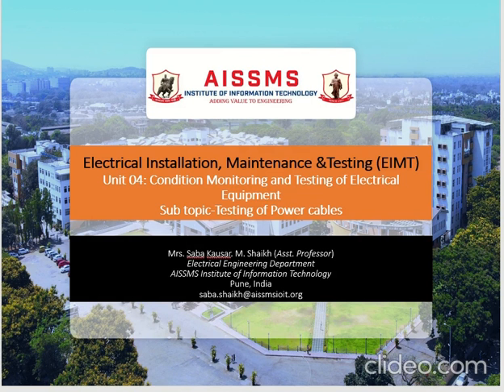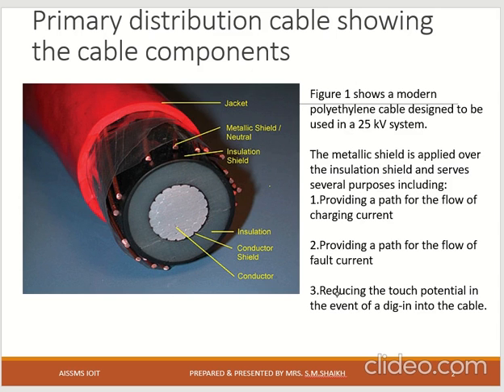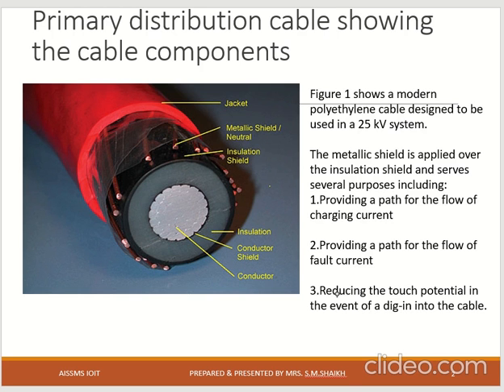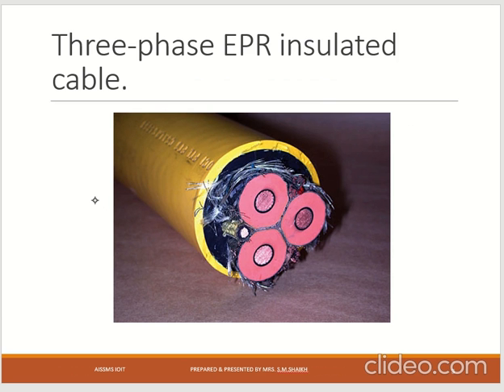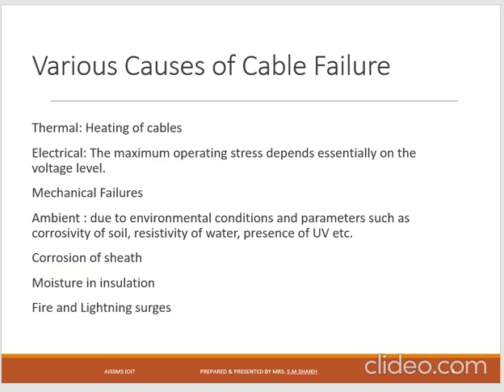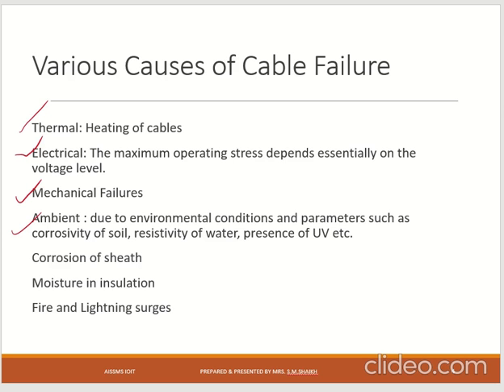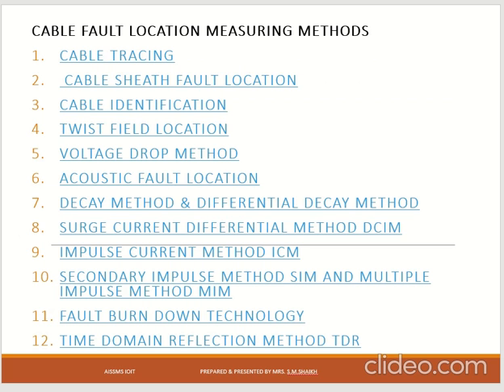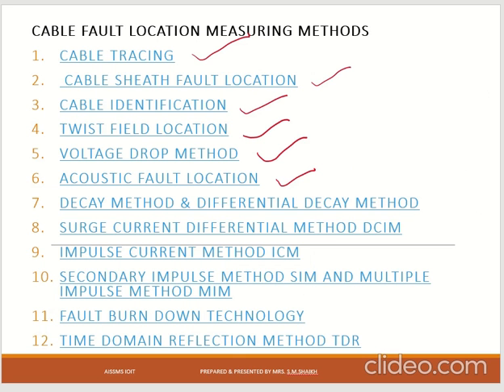testing of cables part 1 final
Video By - Prof.S.M.Shaikh
Class - TE Electrical
Subject- Electrical Installation Maintenance and Testing (EIMT)
Topic- Testing of Cables -Part 1
Description: In this video, basic construction of cable, causes of cable failure and cable fault location measuring methods are explained.